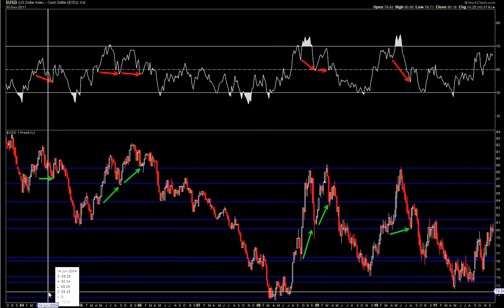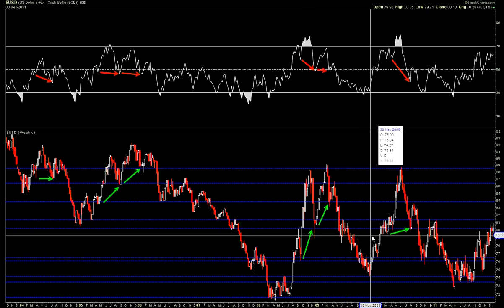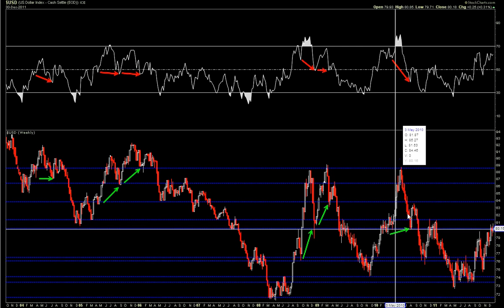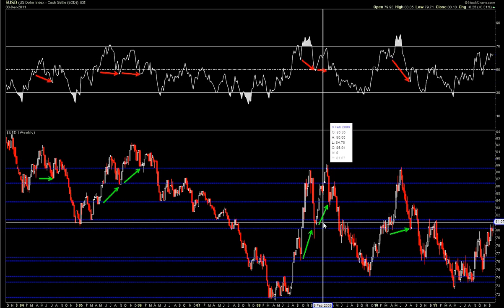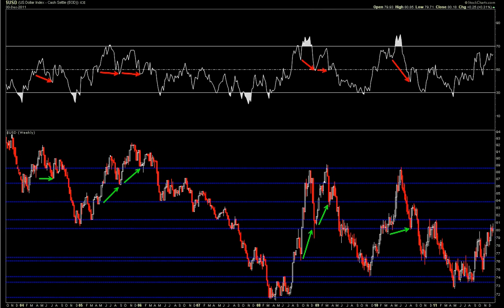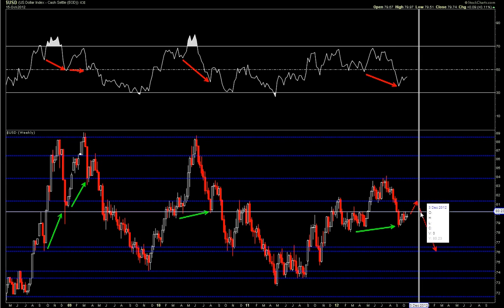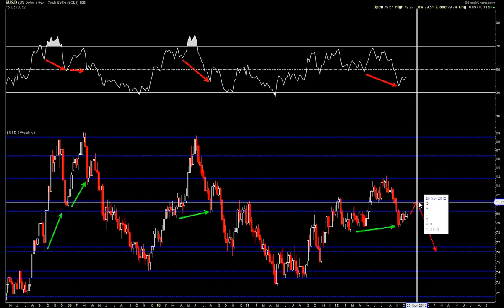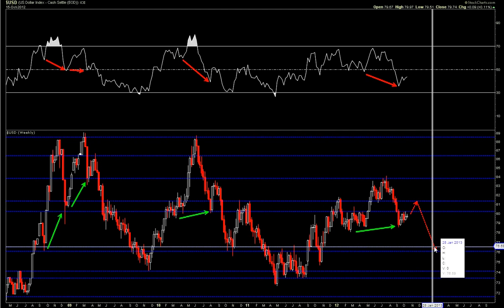October 16th 2012: THE TELL IS IN THE DOLLAR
Market Update 16th Oct 2012: The US Dollar gives a reliable technical tell - investors in risk assets take note.